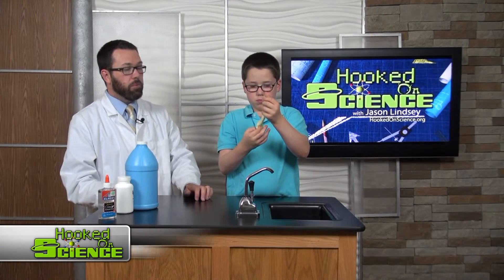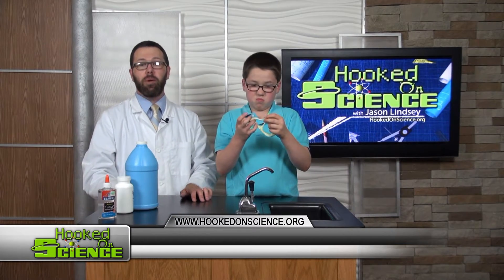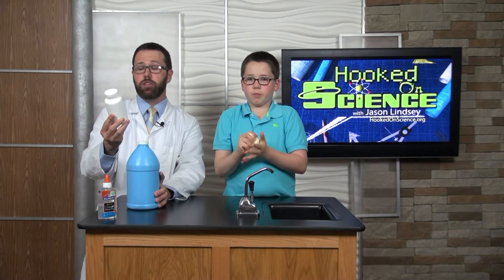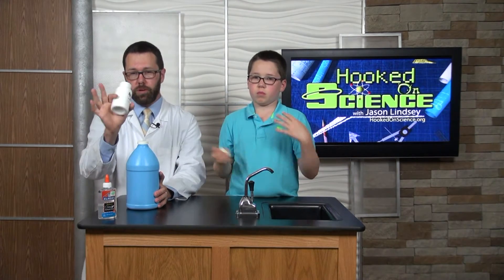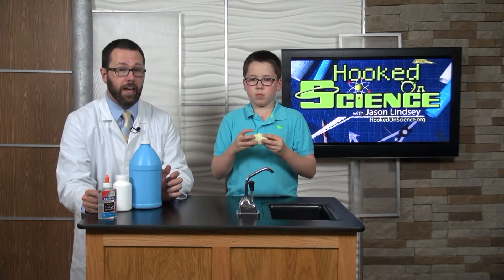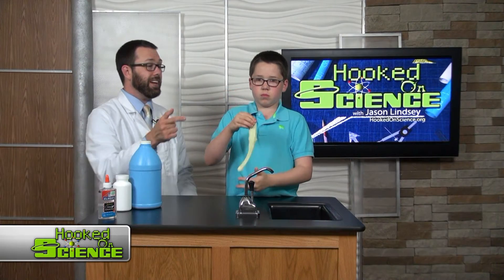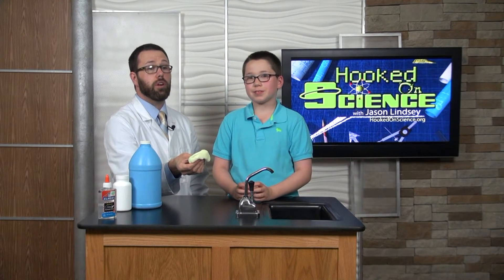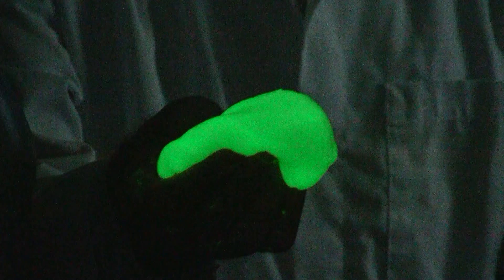Glow Slime Experiment of the Week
Slime is always fun to play with, especially when it glows in the dark. Jason Lindsey aka “Mr. Science” with Hooked on Science and a kid scientist show us how to use a few ingredients from around the house to create a batch of homemade glow slime.